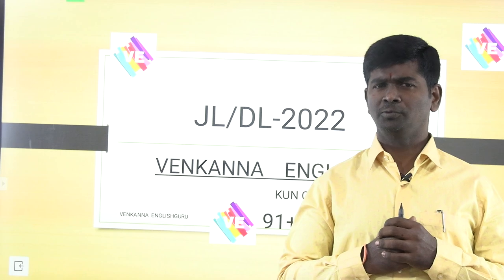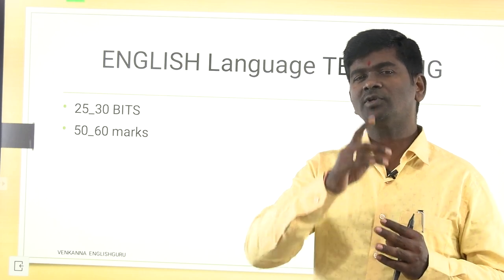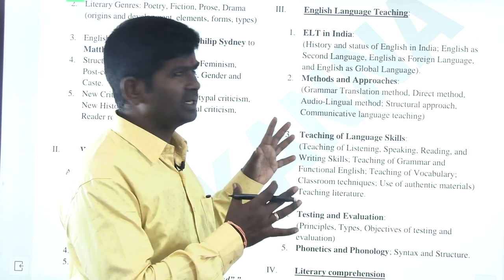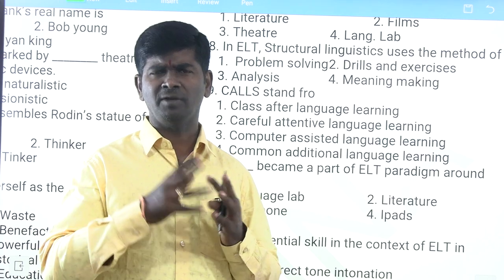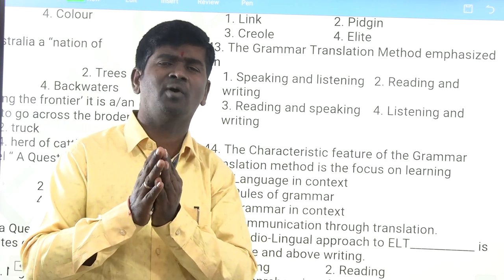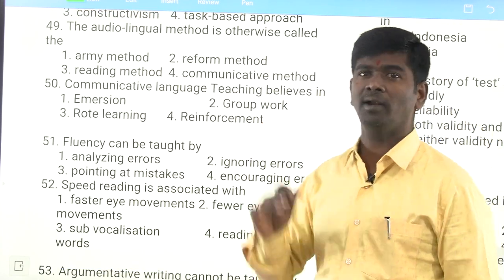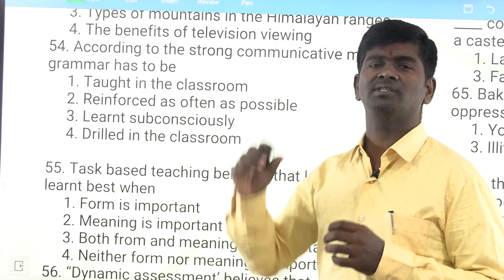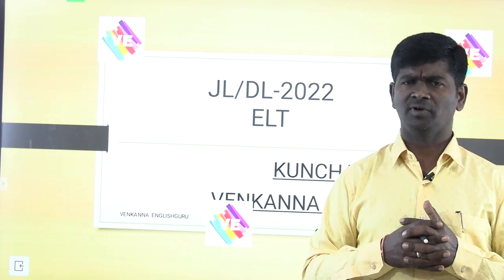JL-ENGLISH I ENGLISH LANGUAGE TEACHING I TSPSC I APPSC I PL-ENGLISH 2013 I venkannaenglishguru I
This video provides a detailed overview and analysis of Paper-2 of Polytechnic Exam